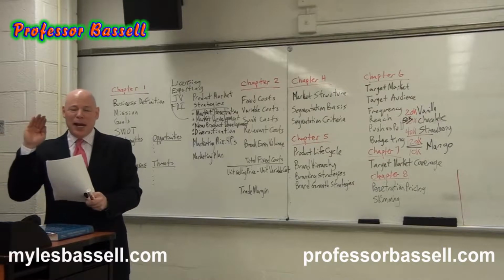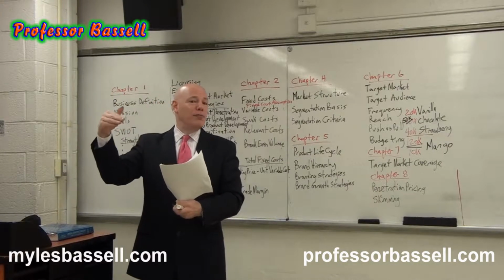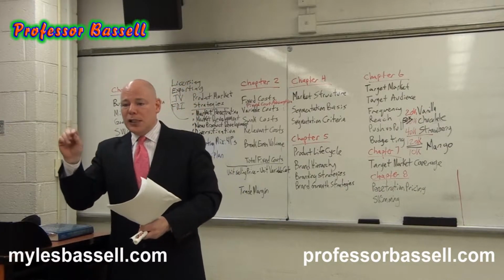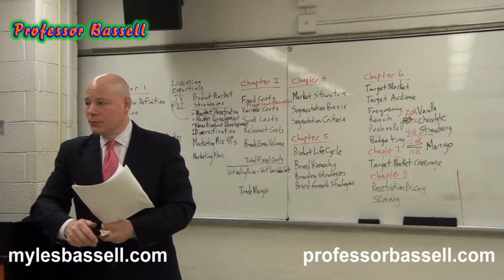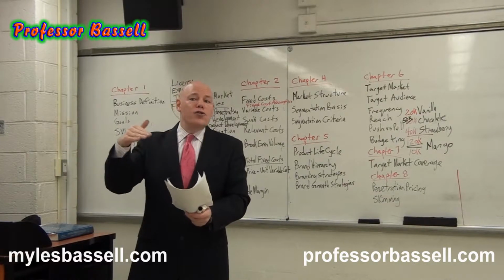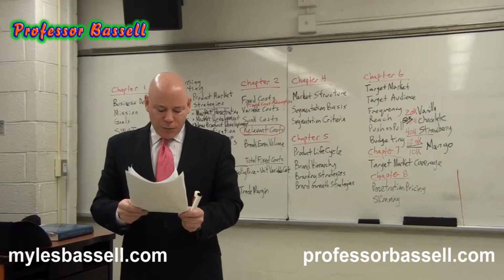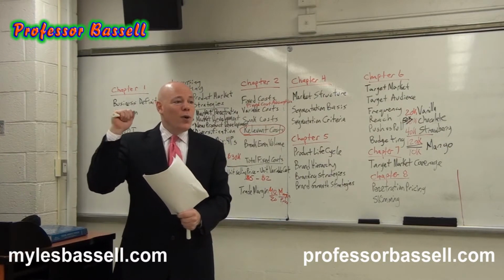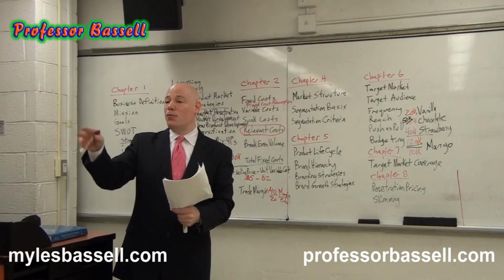Strategic Marketing part 3 - Professor Myles Bassell